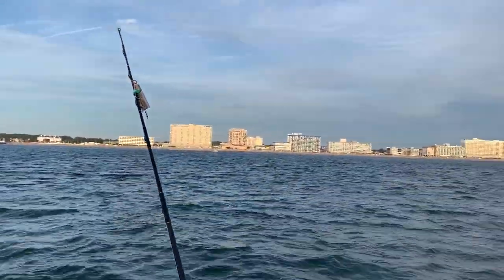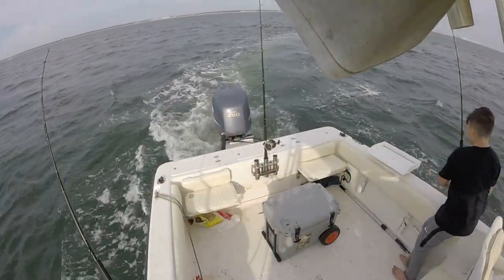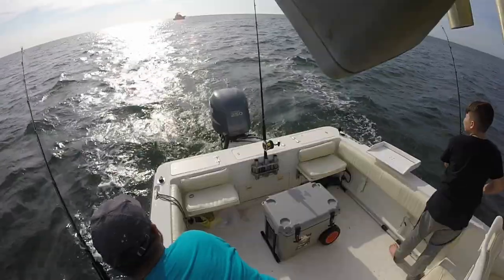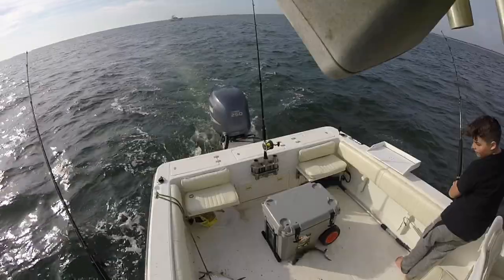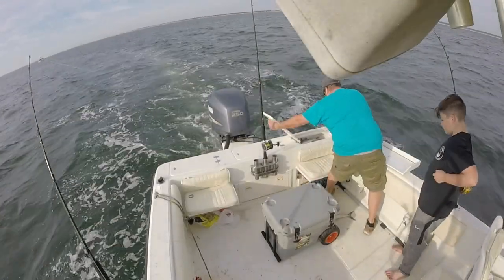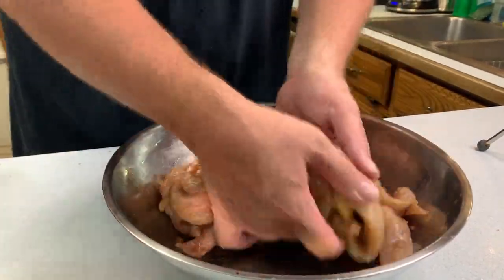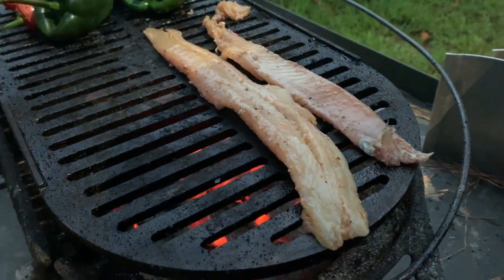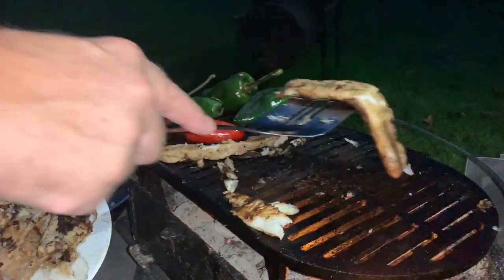🔵 Catch Cook Spanish Mackerel, Cleaning & Cooking on Cast Iron Lodge Sportsman Grill LSG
Catch Clean Cook Spanish Mackerel fish on the Lodge Sportsman Grill.

Teach a Man to Fish Channel is actually doing some fishing this time.  We are new to Ocean boat fishing and we are enjoying the learning process.  This how to fish Spanish Mackerel and cleaning the fish to cook on the LSG has been a blast to make.

Spanish mackerel fishing Chesapeake Bay

Amazon Paid Links:
Lime Squeezer
Lodge Sportsman's Grill
Lodge Sportsman Grill Cover
Camp Cooking Table
Weber Charcoal Starter Chimney
Lodge Skillet Perfect Size for LSG
Grill Gloves
Lump Charcoal 10#

More grilling and recipes located at "Cast Iron Grill" web